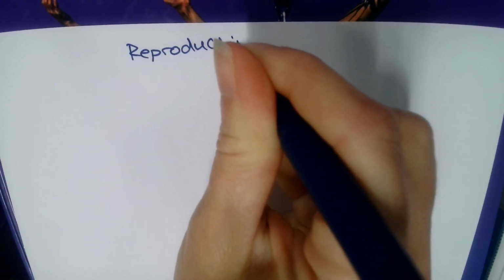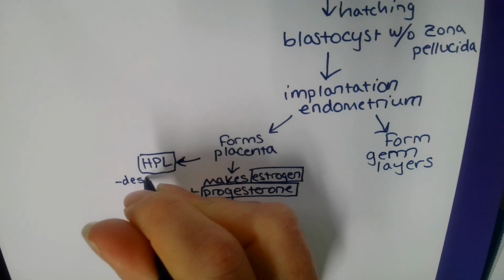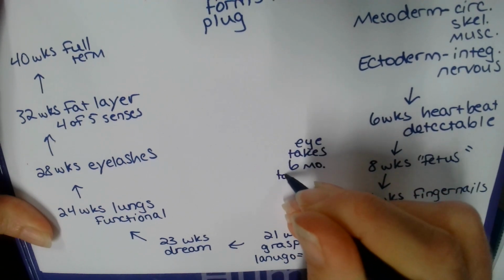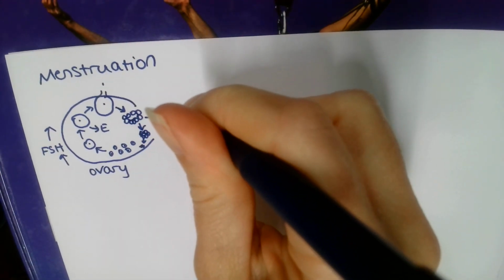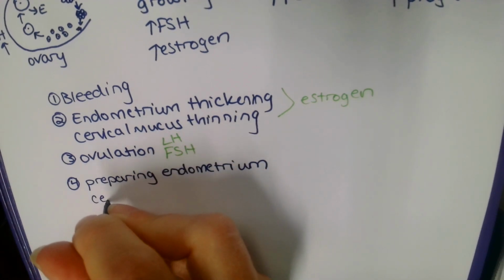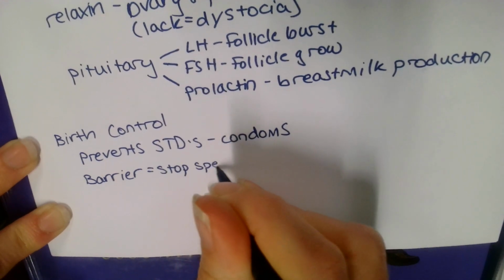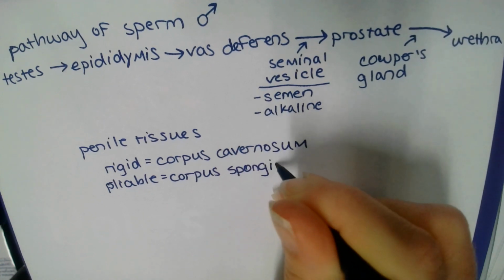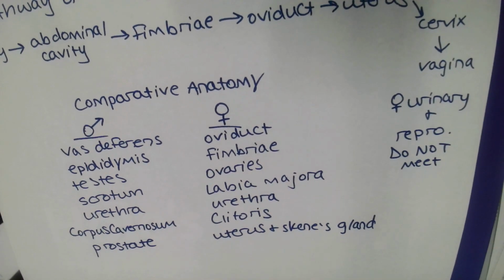Reproductive Test Review